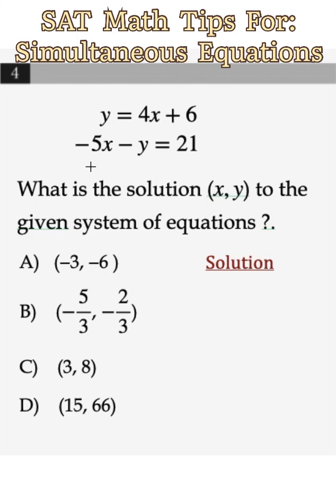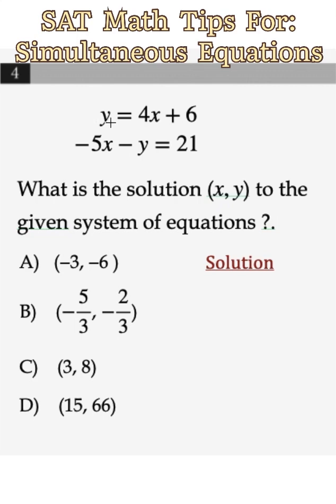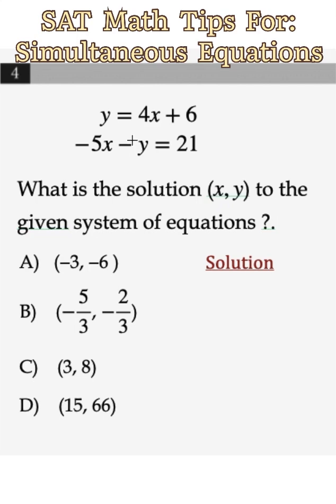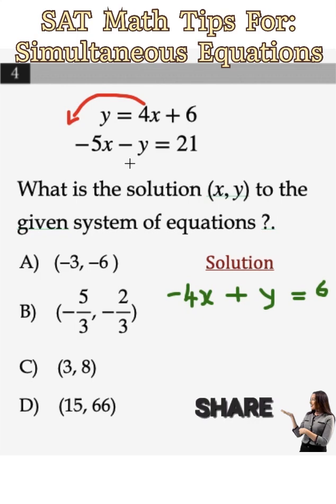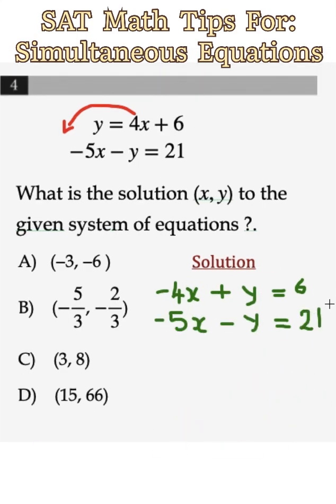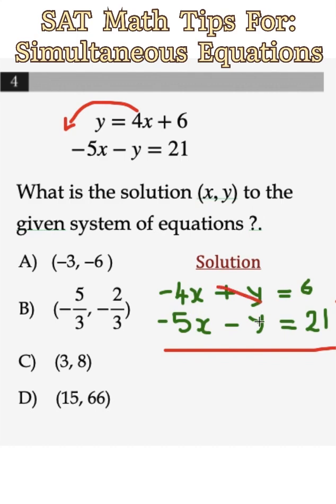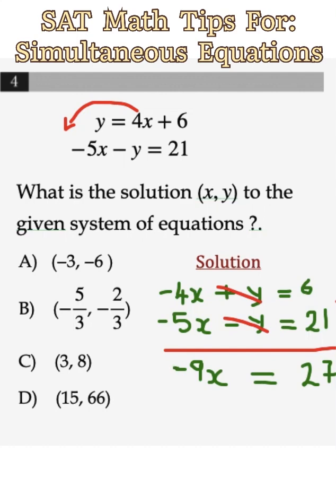SAT Math Tips For Simultaneous Equations👨🏽‍🎓💯😍satmathhacks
In this simultaneous equations, elimination method is prefered because y can be eliminated easily.